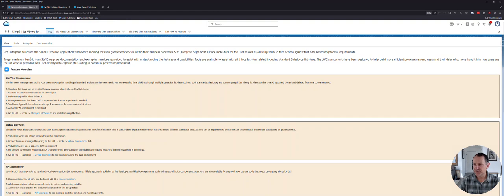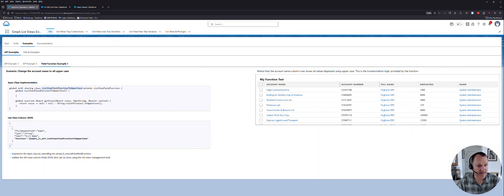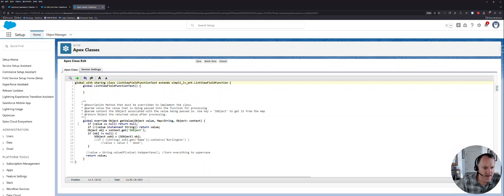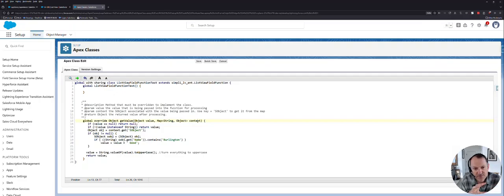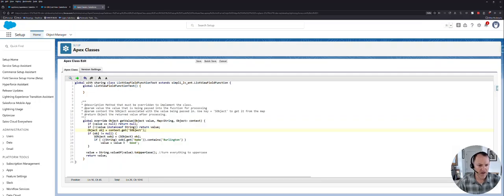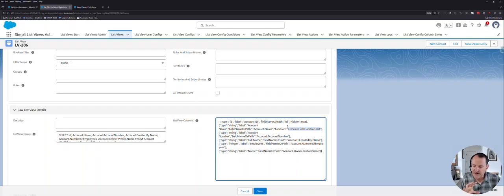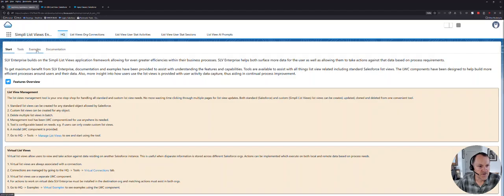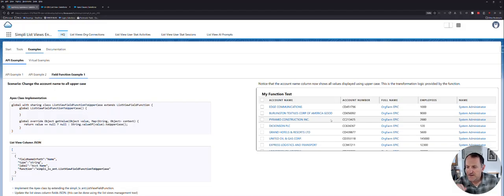Simpli List Views Enterprise - Field Functions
Video describing and demo'ing the Simpli List Views Enterprise field function functionality.